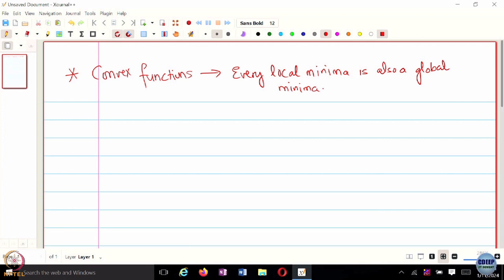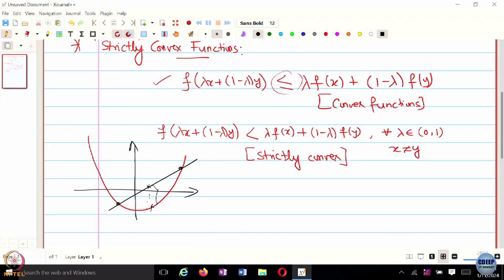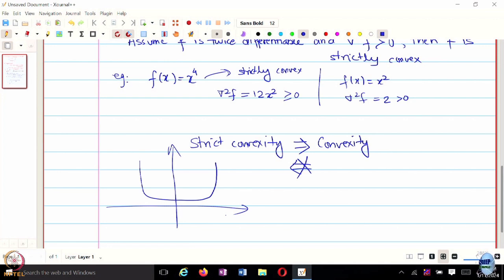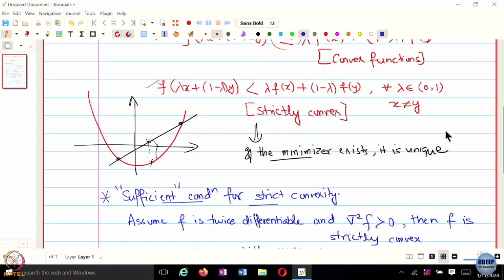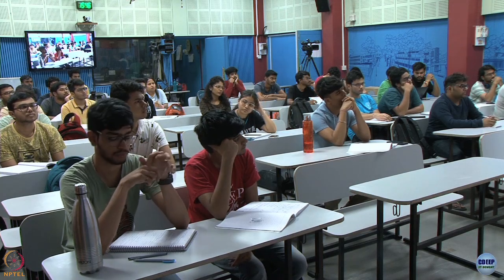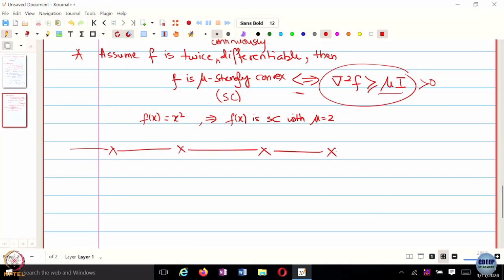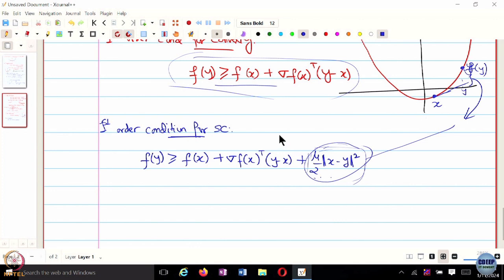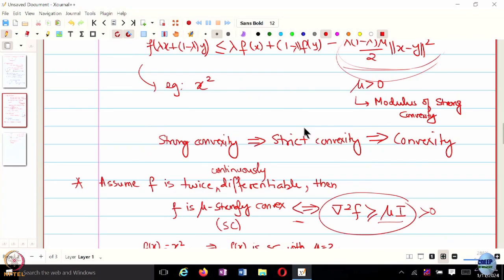Week 2: Lecture 6: Strictly and strongly convex functions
Strictly and strongly convex functions